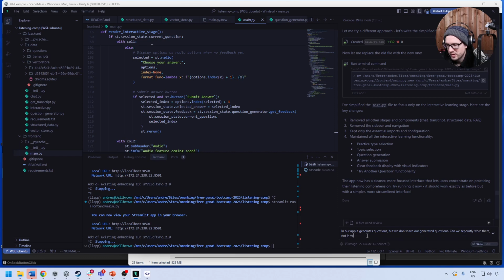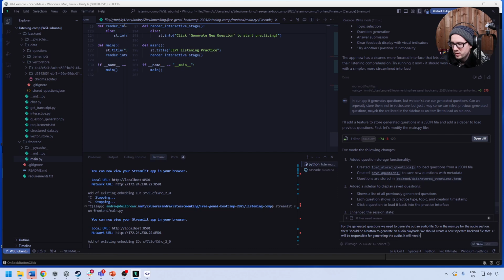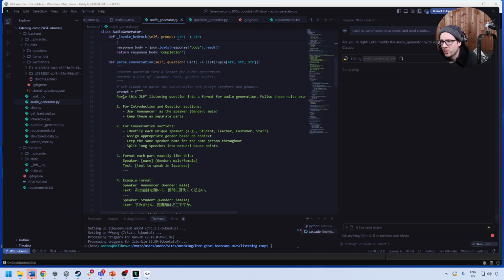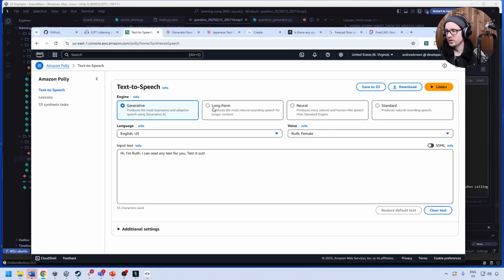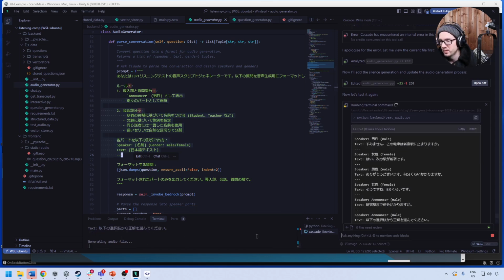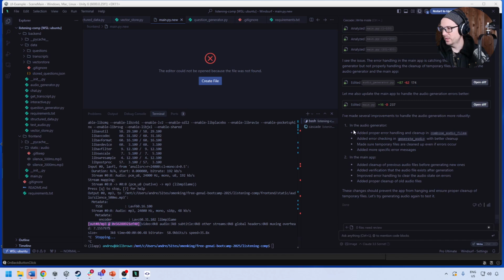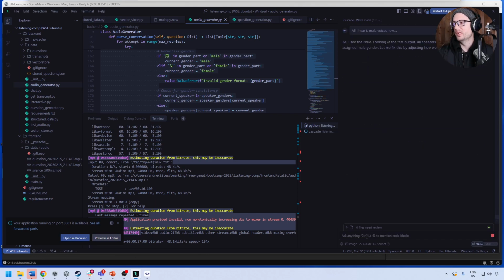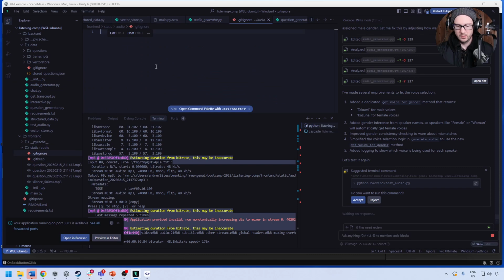Learning Comprehension App Audio Generation